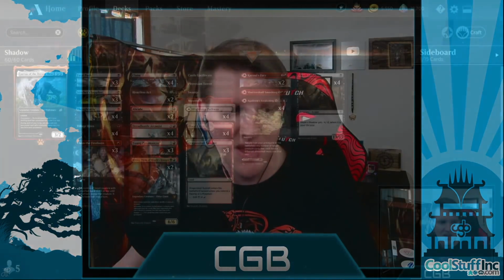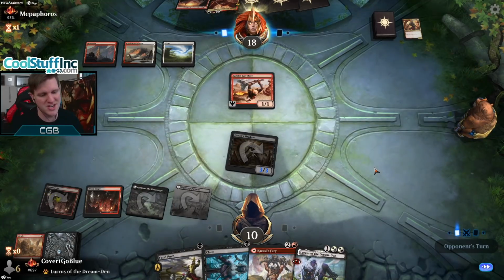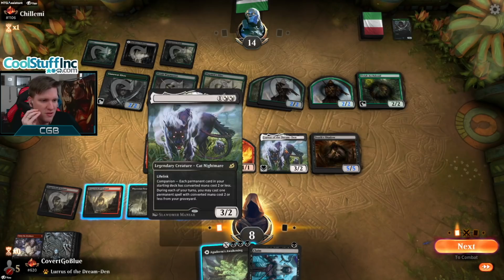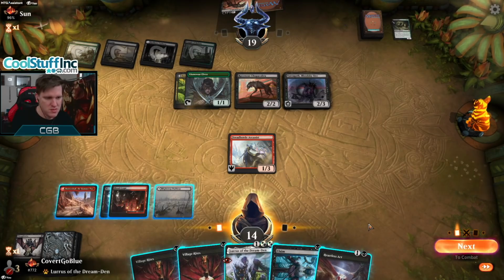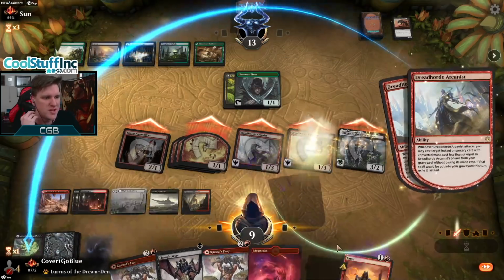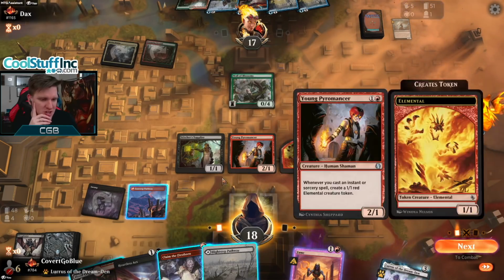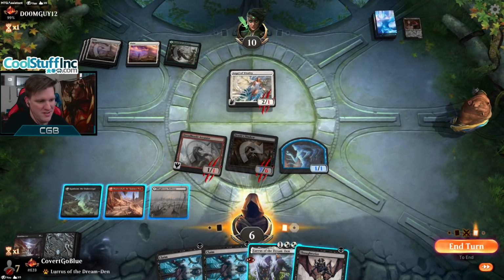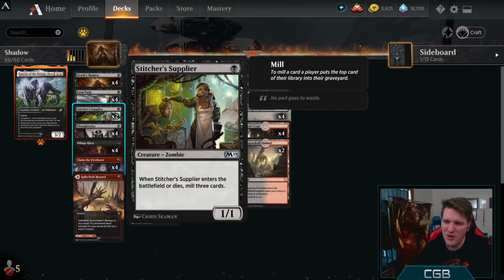DEATH'S SHADOW INVADES HISTORIC | RAKDOS LURRUS | MYTHIC TOP 1000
Support the Bonus Content!!!

Deck Builder: It’s Me, It’s CGB

Send me cards or gifts or gear to use on stream:
CovertGoBlue
USA

Companion
1 Lurrus of the Dream-Den (IKO) 226

Deck
4 Death's Shadow (WWK) 57
4 Claim /// Fame (AKR) 229
4 Claim the Firstborn (ELD) 118
1 Swamp (THB) 252
4 Dreadhorde Arcanist (WAR) 125
4 Fatal Push (KLR) 84
4 Thoughtseize (AKR) 127
4 Village Rites (KHM) 117
2 Young Pyromancer (JMP) 372
2 Abrade (AKR) 136
2 Heartless Act (IKO) 91
2 Kroxa, Titan of Death's Hunger (THB) 221
2 Stitcher's Supplier (M19) 121
1 Mountain (THB) 253
1 Castle Locthwain (ELD) 241
1 Phyrexian Tower (JMP) 493
4 Agadeem's Awakening (ZNR) 90
2 Kazuul's Fury (ZNR) 146
1 Shatterskull Smashing (ZNR) 161
4 Blood Crypt (RNA) 245
4 Blightstep Pathway (KHM) 252
2 Dragonskull Summit (XLN) 252
1 Spikefield Hazard (ZNR) 166

Sideboard
1 Lurrus of the Dream-Den (IKO) 226